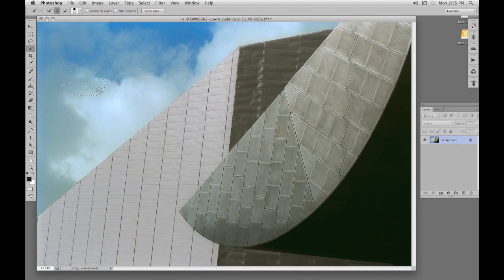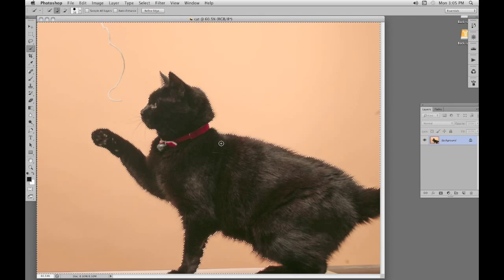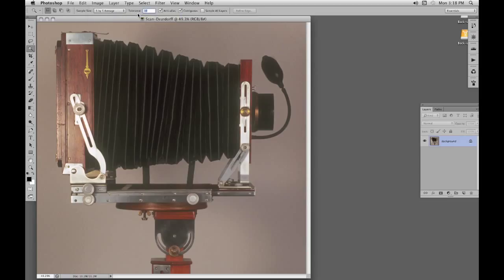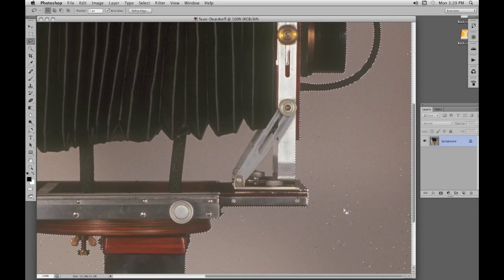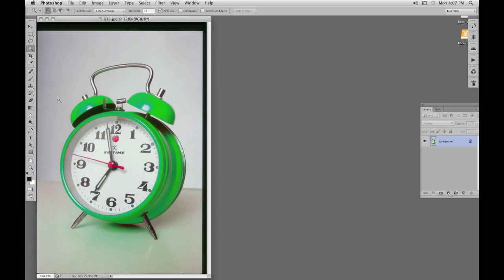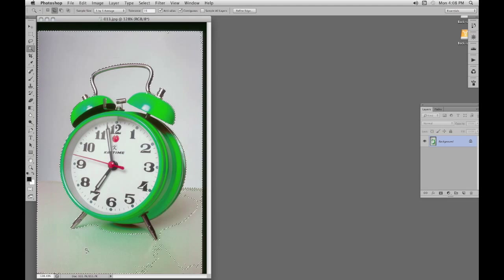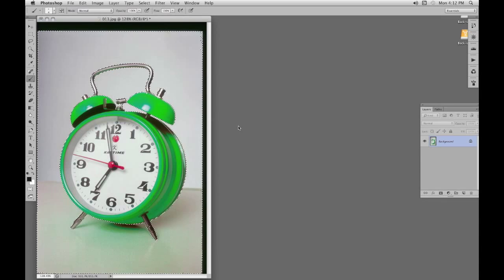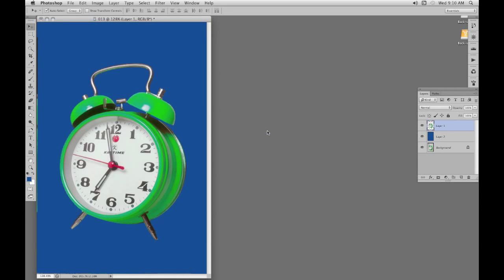Selecting in Photoshop - 3. Magic Wand Tool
The third in the series and covering the Quick Selection Tool and the Magic Wand Tool.